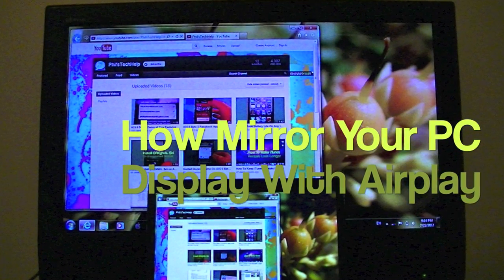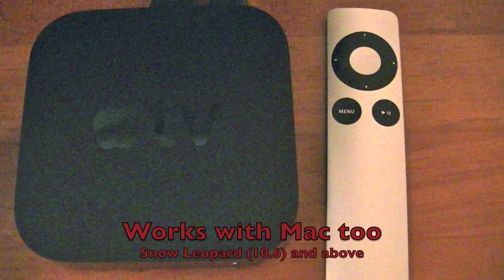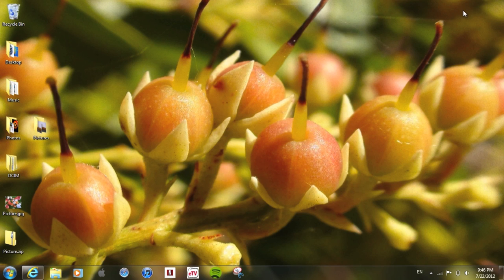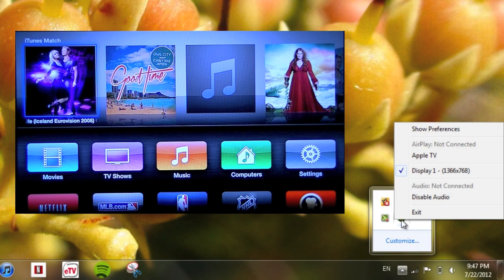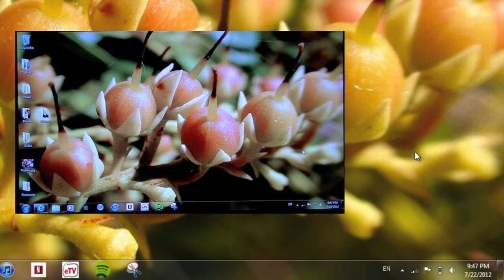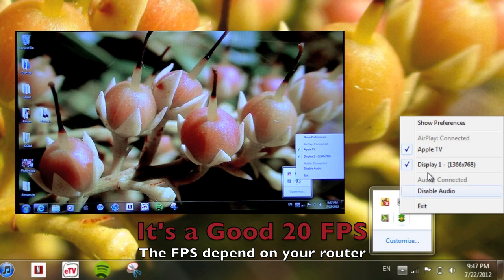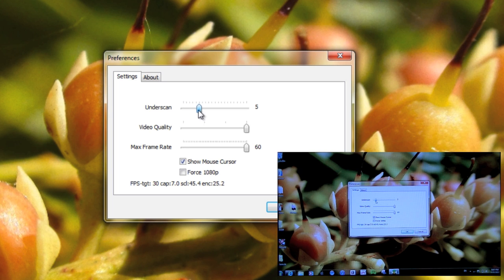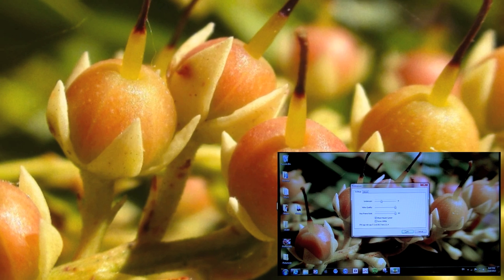How To Mirror Your PC or Mac Screen To Apple TV Using Airparrot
Airplay mirroring is available on Mountain Lion but what if an old mac or a PC computer. I will be showing you how to mirror your PC screen.